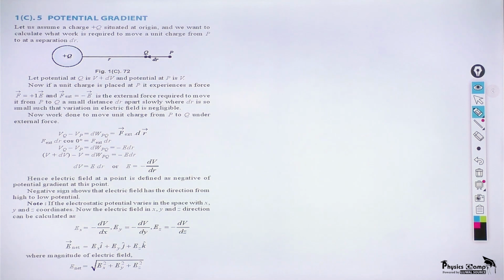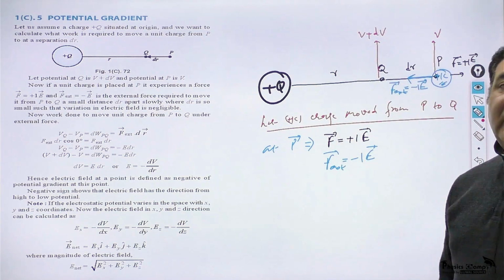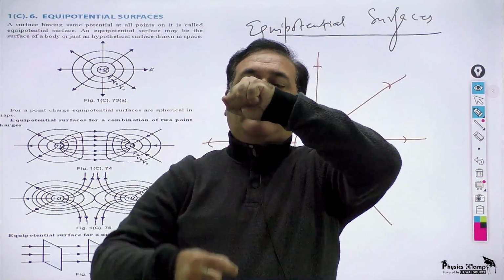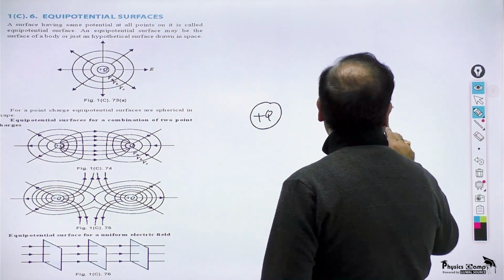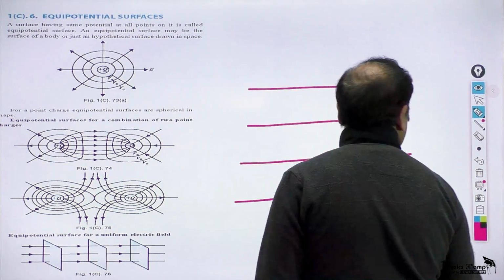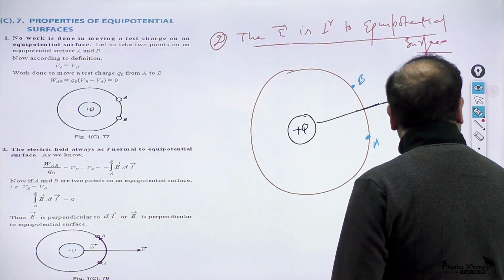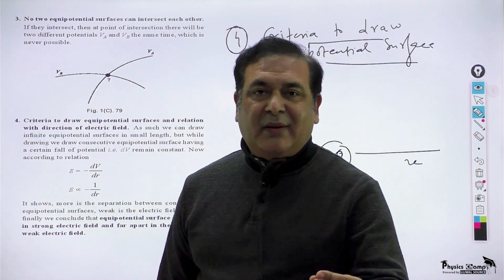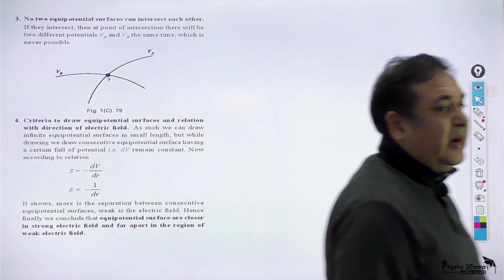Potential Gradient, Equipotential surfaces and it's properties | Dr. Anupam Jagga | Physics Champ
This video is about Potential Gradient, Equipotential surfaces and it's  properties